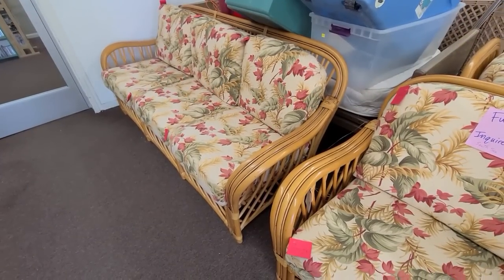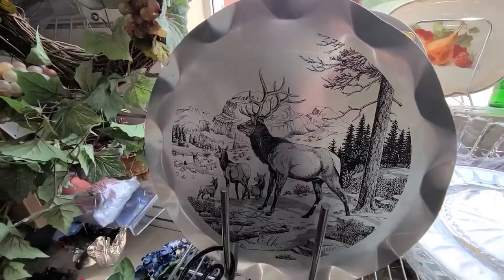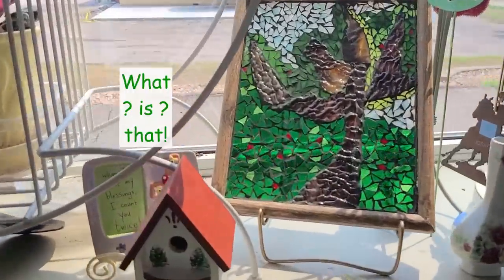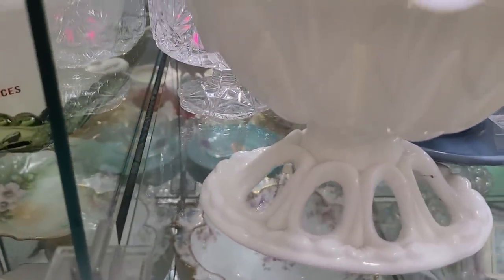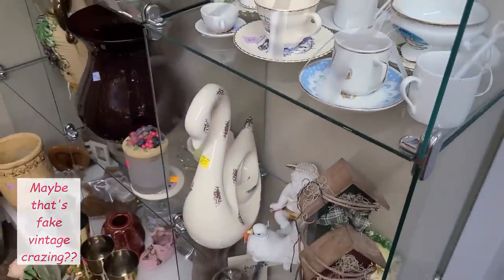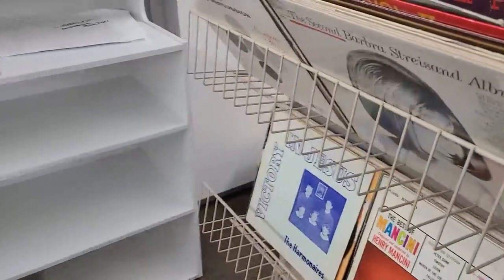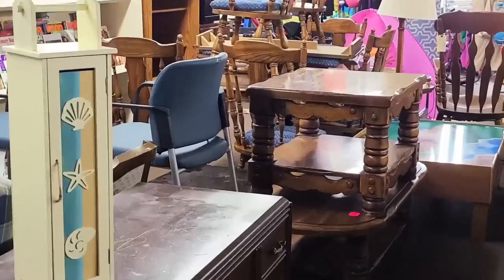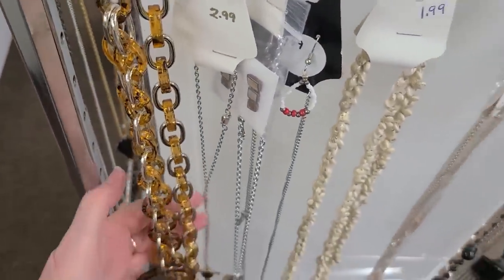SHOP WITH ME @ WISE PENNY THRIFT for Vintage MCM Décor, Kitchen, Art Glass, Pottery, Toys, Furniture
HELLO FRIENDS!  This great great shoppe often has lots of vintage items to find.  It is located in Buffalo, Minnesota (about 1 hour west of the Twin Cities).  Peg only discovered it a couple of years ago.  It is typically clean, bright and organized.  A pleasure to shop there!

*** We've always enjoyed thrifting and antiquing for vintage MCM furniture, lighting, kitchen dishes and fabulous old accessories to use and decorate our home since 2005.
*** You will enjoy the nostalgia in this video, as well as our OTHER RETRO HOME TOURS that we have on our channel.  Our home is constantly changing as we find better, more fun vintage items at antique and thrift stores in MN and WI.
*** We look forward to reading your comments.  We are very GRATEFUL for your kind support and WISH YOU AND YOURS BLESSINGS!!

With appreciation,
Peggy Lou and Norm

Please follow Peggy on Instagram crazy_4_retro too for additional photos and news!  Thanks much ;-)